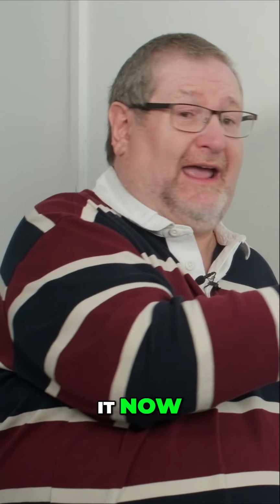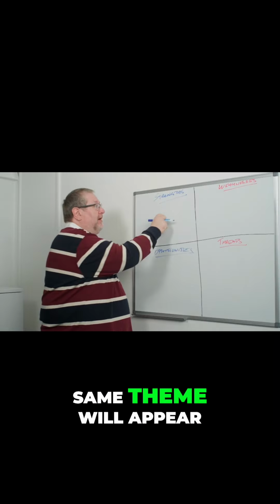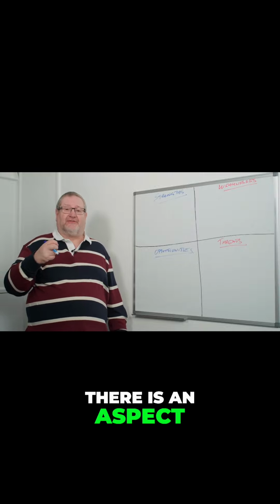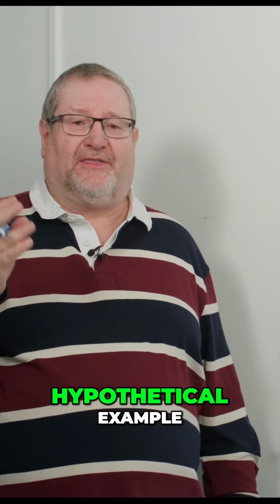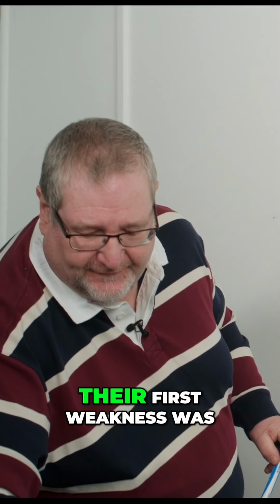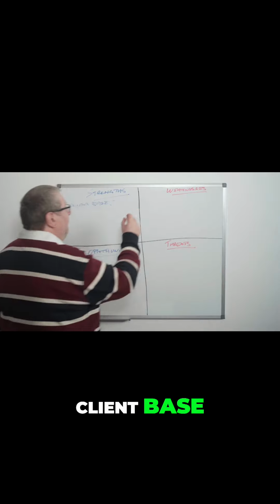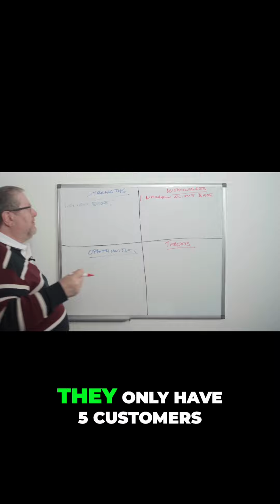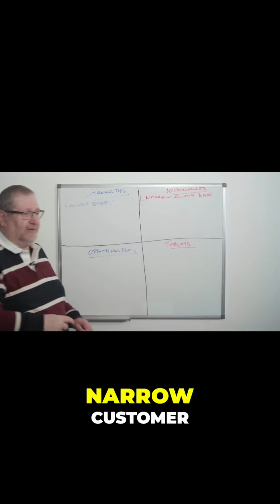SWOT Analysis Secrets: Turn Weaknesses into Strengths!